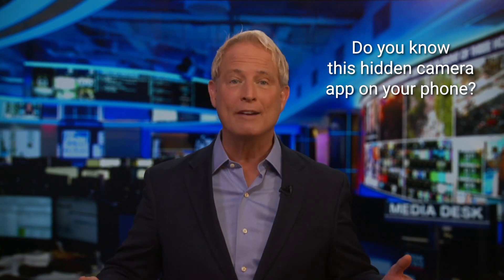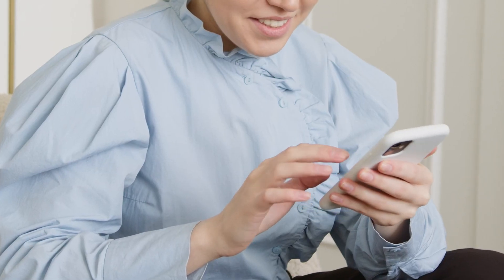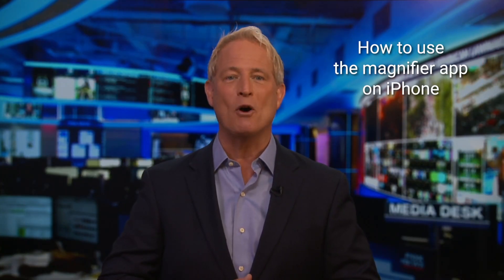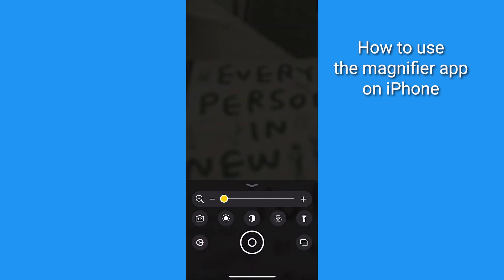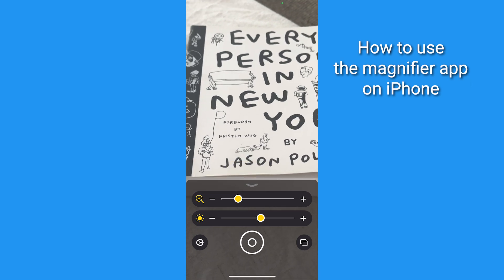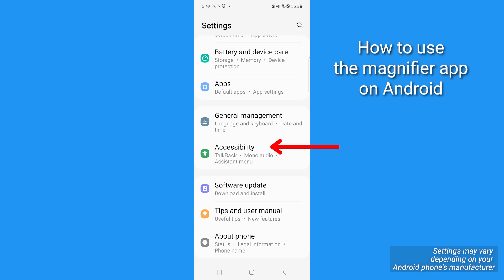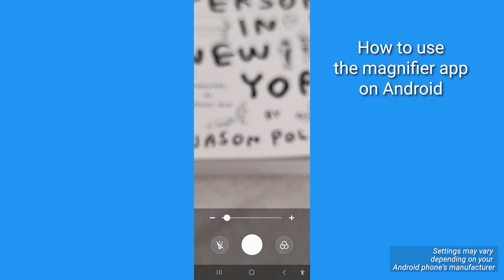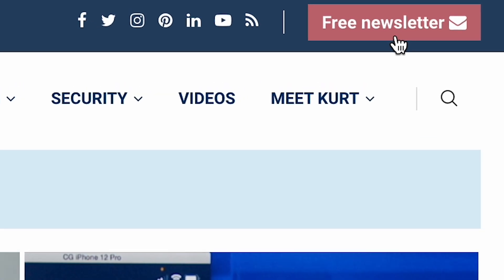The hidden camera app on your phone unlocking an amazing perk | Kurt the CyberGuy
There is a cool trick that you can do with your smartphone camera that you might not know about and we've got the steps to show you.